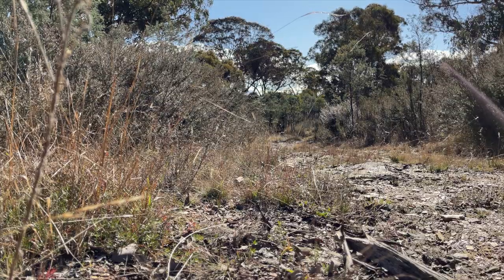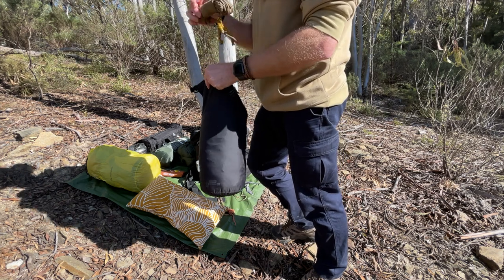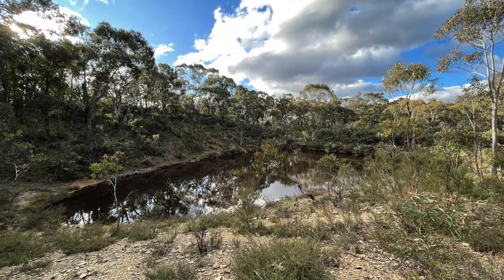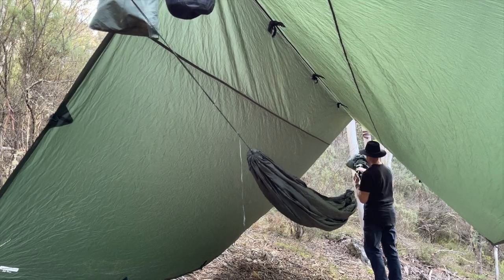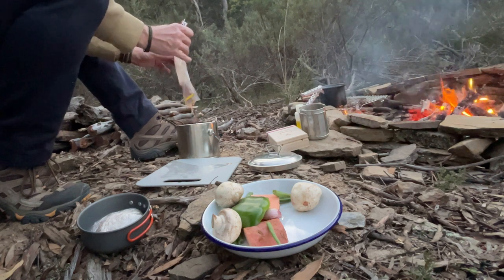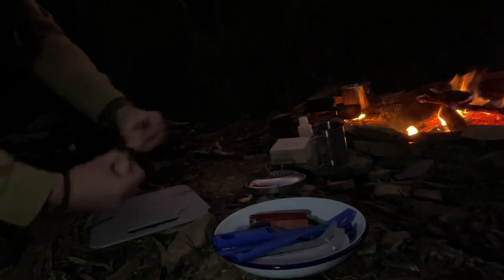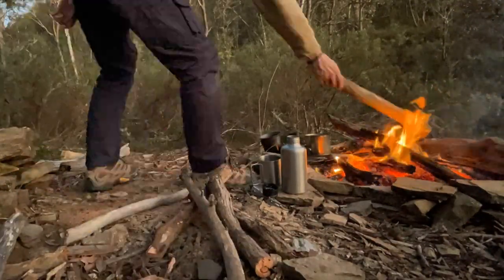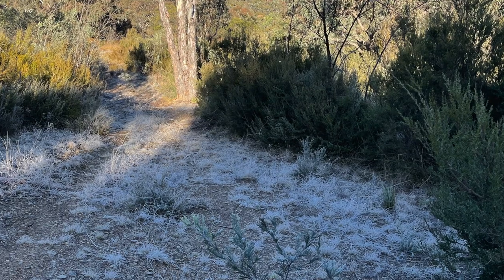🥶 Solo Hammock Camp | Frozen Winter Overnighter 🥶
It was great to get Out and About on a 1100 acre property full of natural Aussie bushland.  It's been years since the property was used in any way and nature has reclaimed 99% of it.  I hiked off track to get to the campsite where I set up a hammock and made myself comfortable.

The temperature dropped well below freezing but the clear night meant plenty of stars.

You may have noticed I like a coffee!

A New Beginning - Northwestern
Music from Uppbeat (free for Creators!):
Can’t Stop Chasing You - Ben Johnson
Some Kind of Feelin’ - Ben Johnson